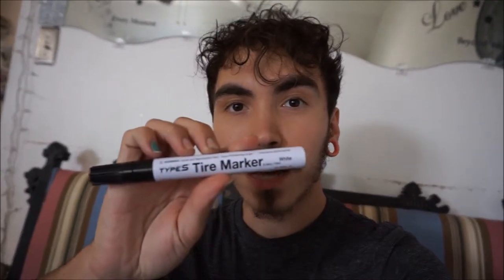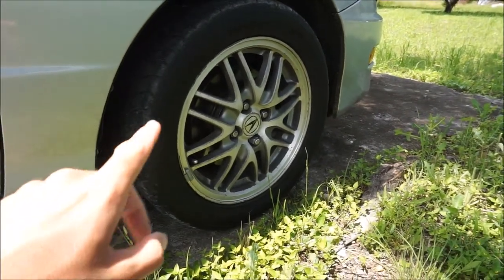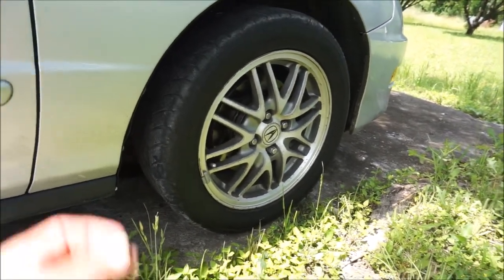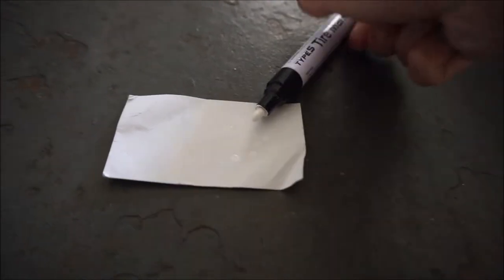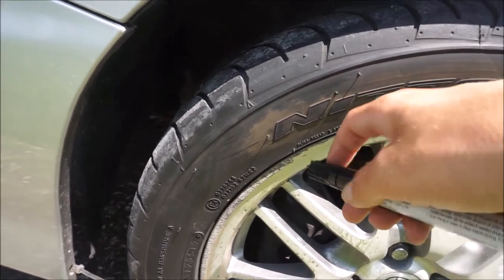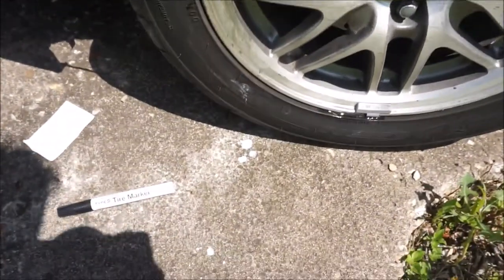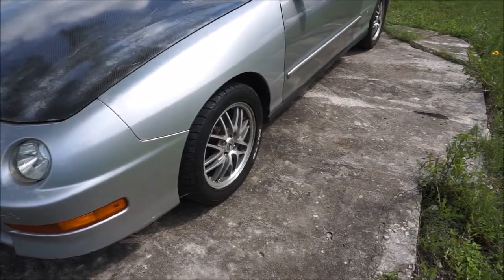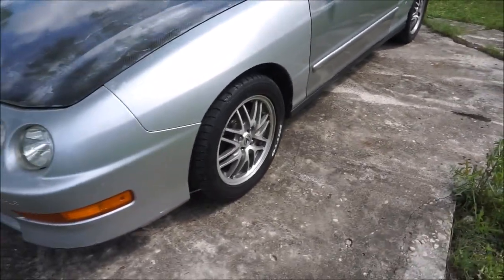Cheap & easy tire lettering! DIY tire painting!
Today we show you the steps to painting your tire letters easy! We used the type s tire lettering marker to paint in the nitto on the tires and it came out super well for very cheap its very bright and pretty strong we recommend it, New videos on our builds, car reviews or vlogs EVERY week we are building as fast as we can!